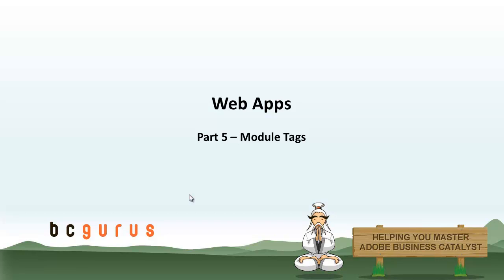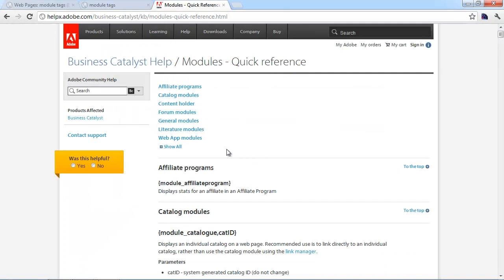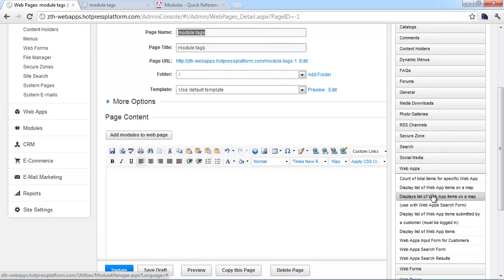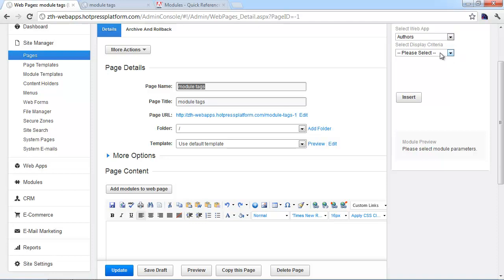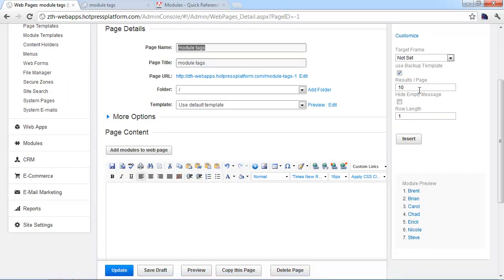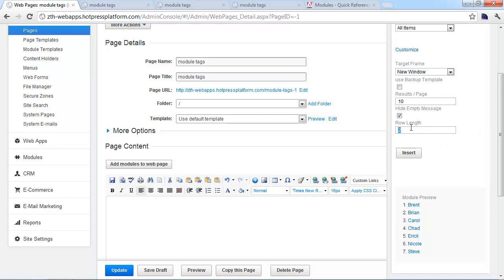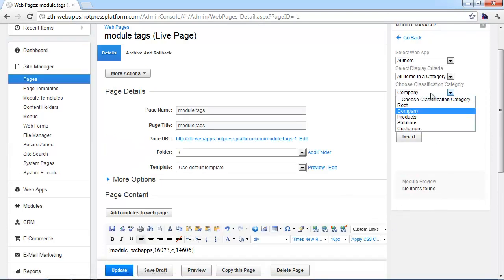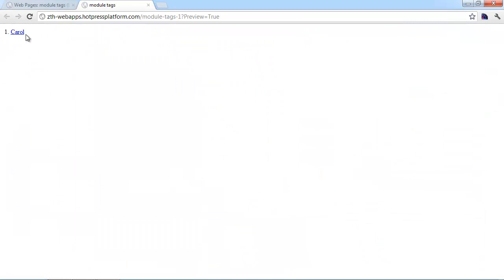Business Catalyst Web Apps Module Tags | Adobe BC Training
How to Insert Business Catalyst Web App Tags ... Overview, List of items, Single item, Count of items...